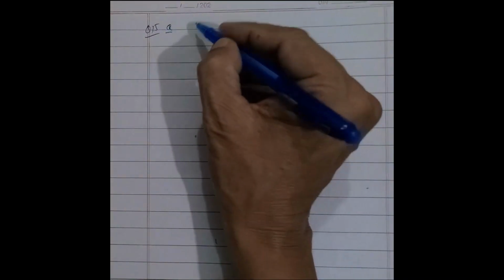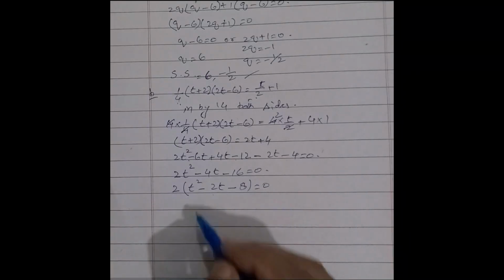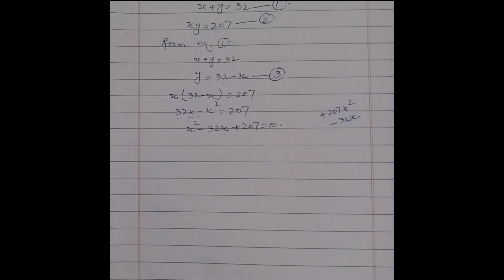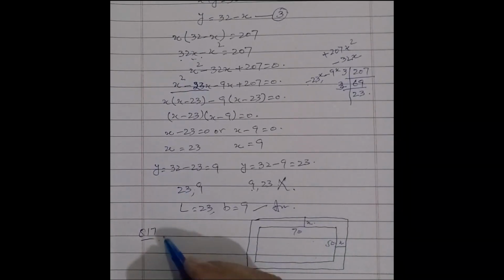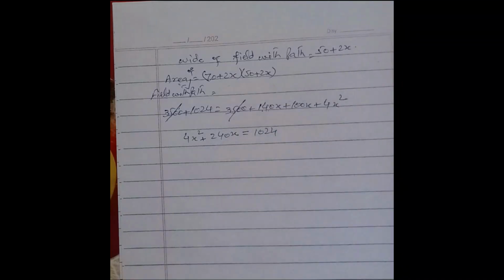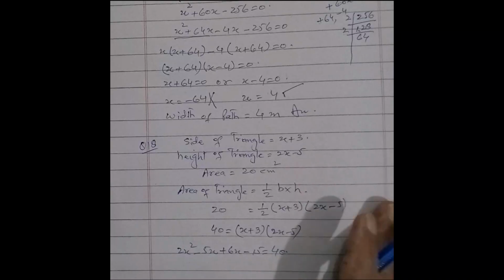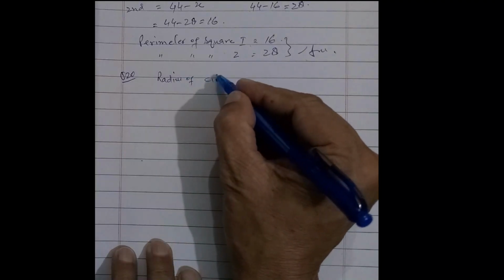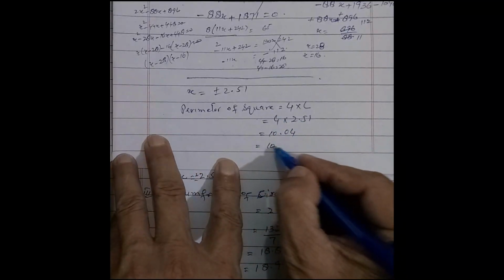Mathematics D3 Exercise 2A Q15 to 20 | Oxford | D3 8th Edition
Aoa Students,
In this video we are going to start a new series on Oxford D3 book of 8th Edition. Here we started with Chapter 2 Exercise 2A which have concept of word problems involving quadratic equation

0:00 - Intro
0:24 - 2A Q15
7:05 - 2A Q16
11:54 - 2A Q17
19:00 - 2A Q18
22:17 - 2A Q19